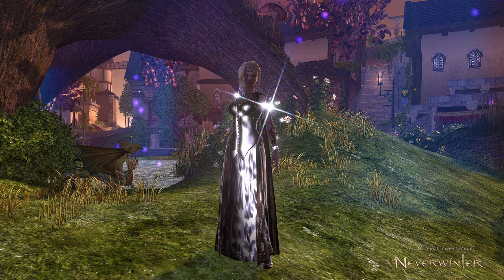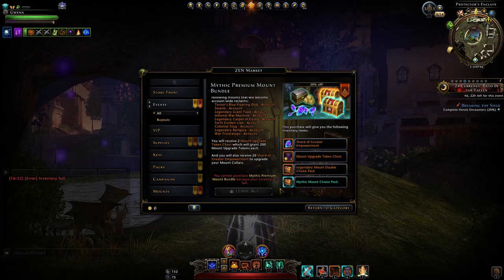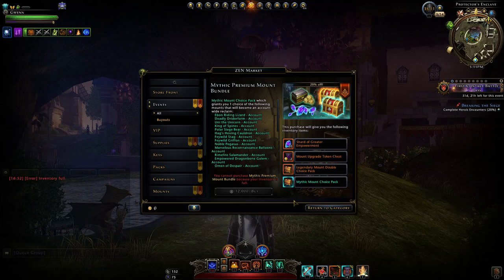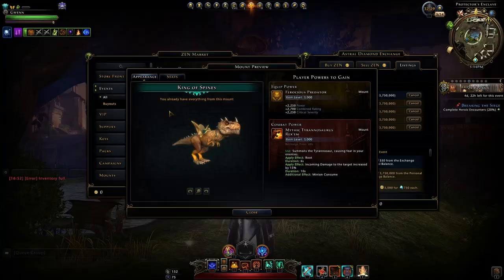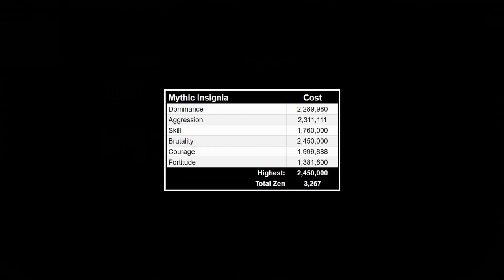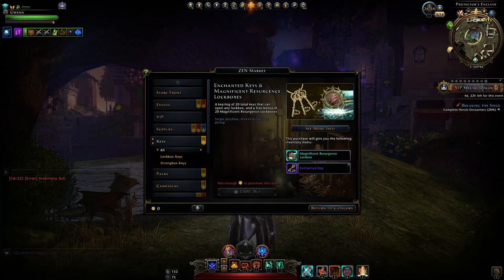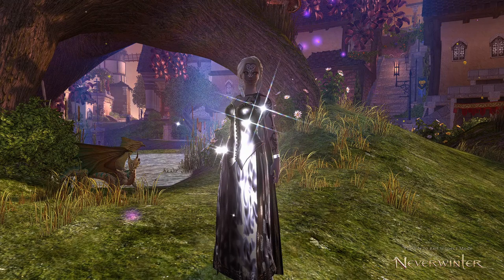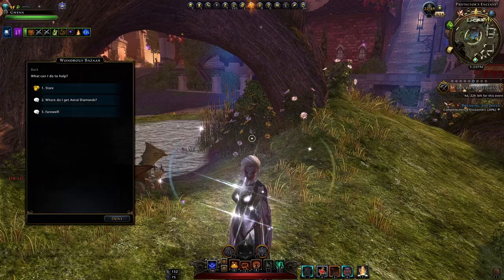NEW SALES: Premium Mount Bundle, Mythic Insignia Choice Pack, Magnificent Lockbox! - Neverwinter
For a limited time the Mythic Insignia Choice Pack & the Mythic Premium Mount Bundle are available in the Zen Market! Additionally a magnificent keyring is available for a limited time in the Zen Market! For the next week, players will get 20 free bonus Magnificent Resurgence Lockboxes when purchasing the 20 Enchanted Keys keyring. Here I cover the value of these sales and whether they are worth the price listed at all.

Bundle up on Thursday, February 29 at 7:30am PT
Pack it up on Thursday, March 7 at 7:30am PT